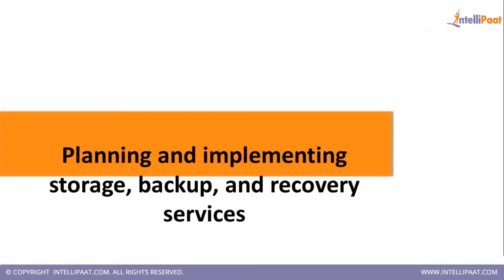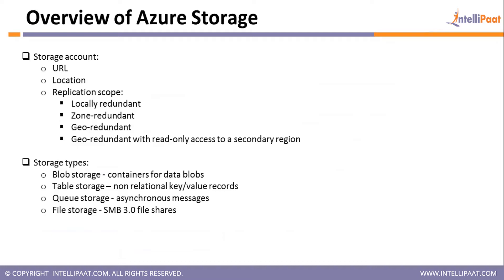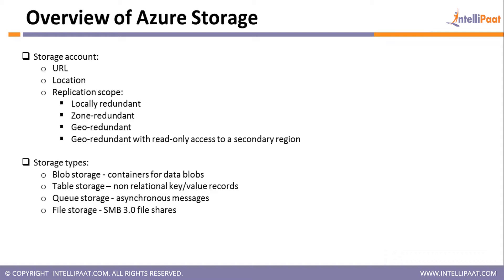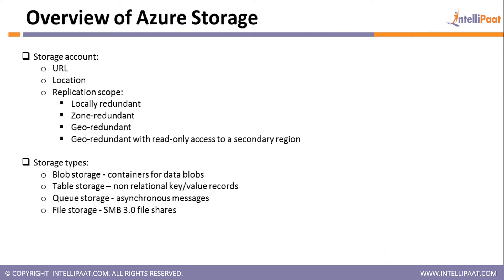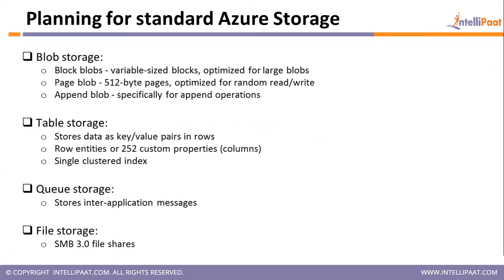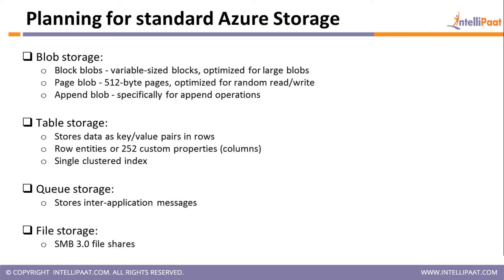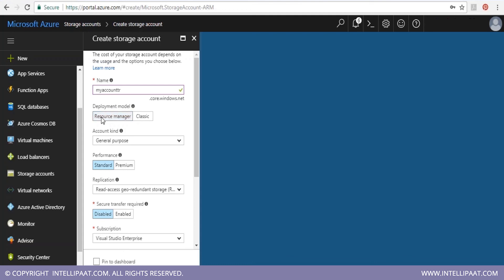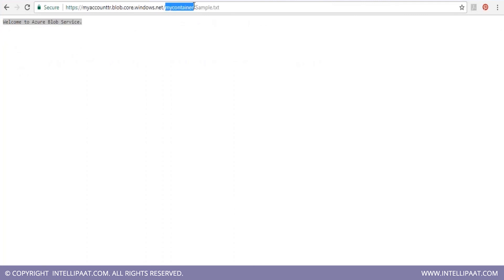Introduction to Microsoft Azure Storage Explorer | Microsoft Azure Tutorial | Intellipaat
This Microsoft Azure Storage Overview video is an introduction to Microsoft Azure Storage Explorer, how to plan for storage services and login to Azure portal in this Azure tutorial.

Interested to learn Microsoft Azure storage still more? Please check similar Azure Storage Blogs & introduction to Microsoft Azure Storage Explorer

This Microsoft Azure  tutorial helps you to learn following topics:
00:46- Azure Storage

07:48- Planning for Storage Services

13:16- Login to Azure Portal

Are you looking for something more? Enroll in our Azure training & certification course and become a certified Azure Professional It is a 24 hrs instructor led Azure training provided by Intellipaat which is completely aligned with industry standards and certification bodies.

Got any questions about Azure Storage? Ask us in the comment section below.
Intellipaat Edge
1. 24*7 Life time Access & Support
2. Flexible Class Schedule
3. Job Assistance
4. Mentors with +14 yrs
5. Industry Oriented Course ware
6. Life time free Course Upgrade
Why should you watch this Microsoft Azure tutorial?
You can learn Azure much faster than any other cloud services and this Microsoft Azure Storage tutorial helps you do just that. This Intellipaat Azure tutorial for beginners will familiarize you with the various Azure concepts like introduction to Microsoft Azure Storage Explorer, how to plan for storage services and login to Azure portal and more so you can learn Azure fast. Its flexible platform can be used to run applications on cloud or simply improve existing applications with cloud capabilities.
We are offering the top Microsoft Azure tutorial that can be watched by anybody to gain knowledge in Azure. Our Azure tutorial has been created with extensive inputs from the industry so that you can learn Azure and one can also outsource all computing and networking requirements easily.

Who should watch this Azure for beginners video?
If you want to learn Azure to become Solutions architects & programmers looking to build SaaS, PaaS and IaaS applications then this Intellipaat Azure tutorial is for you. The Intellipaat Azure video is your first step to learn Azure. We are covering the most important Azure examples in this Azure tutorial. Since this Azure tutorial and examples video can be taken by anybody, so if you are a Network and Systems administrators or Graduates and professionals looking to upgrade the skills to cloud technologies then you can also watch this Azure tutorial  to take your coding skills to the next level.

Why Azure is important?
Cloud computing has grown massively and is poised to grow likewise and on-premise infrastructure will essentially have no future. A few vital players have developed in the cloud computing circle, including Amazon Web Services (AWS), computing behemoth IBM, and Apple’s omnipresent iCloud. With such alternatives, why are organizations like 3M, BMW, Sapient Consulting, Bentley Systems, and GE moving workloads to Microsoft Azure.? You will learn the reasons. The Intellipaat Azure tutorial is easy to understand, has real world Azure examples and thus makes you understand why Azure is so important and why you should go for a Azure career.

Why should you opt for a Azure career?
If you want to fast-track your career then you should strongly consider Azure.
Cloud computing and cloud infrastructure are today some of the most powerful shifts that are happening in organizations around the world that want to benefit from its strengths like low cost, instant availability and high reliability. Microsoft Azure which was formerly called as Windows Azure can help you bring the Windows server workload to Azure is one of the top cloud computing and storage platforms. The Intellipaat industry-designed Microsoft Azure training is for those looking to make a solid career in the Microsoft Azure domain and become a Microsoft Azure certified professional. There is a huge demand for Azure certified professional. The salaries for Azure professional are very good.  Hence this Intellipaat Azure tutorial is your stepping stone to a successful career!